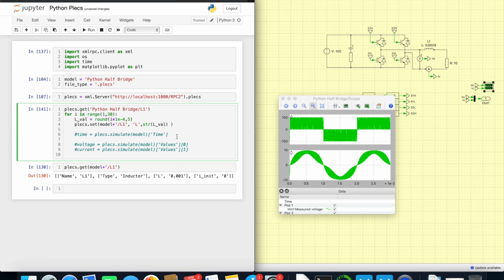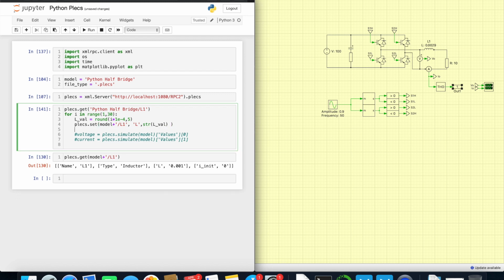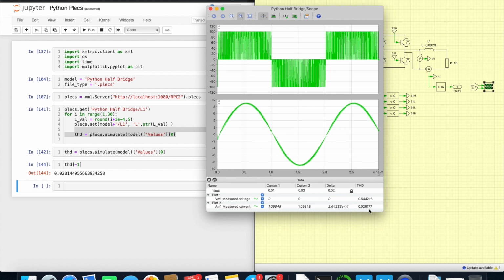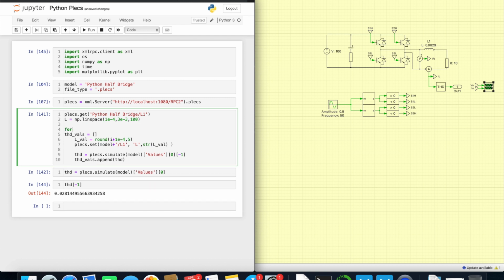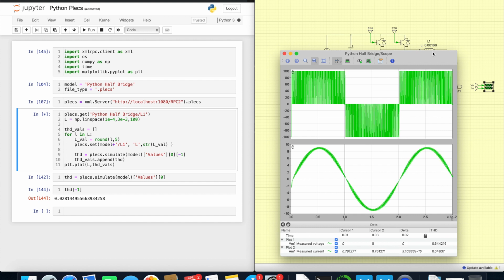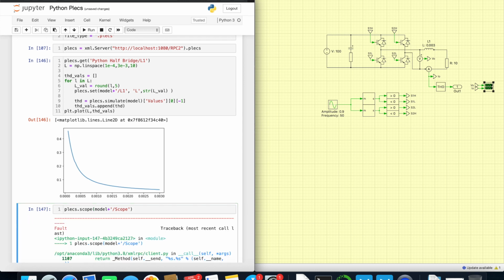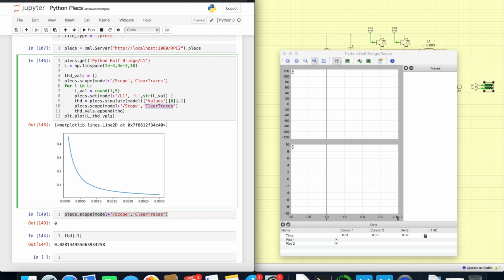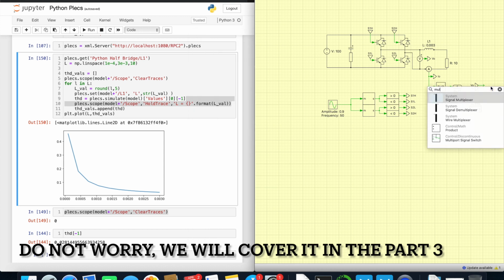PLECS Automatisation with Python Part-2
Here is Anatolii.

There is more about the PLECS and the Python. Why don't we try to run loop-simulations and extract some data, see how changing one parameter can change the performance of our converter, let's say how changing the inductor value would affect the current THD?

In this video we will take a look at a very simple example how to run loop simulations in PLECS from Python.